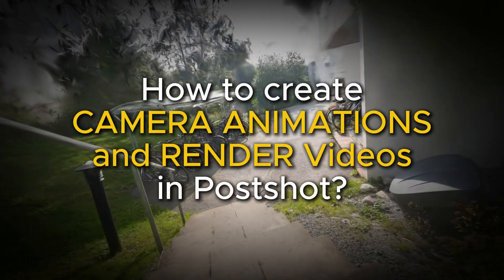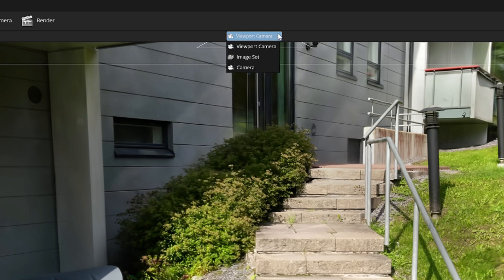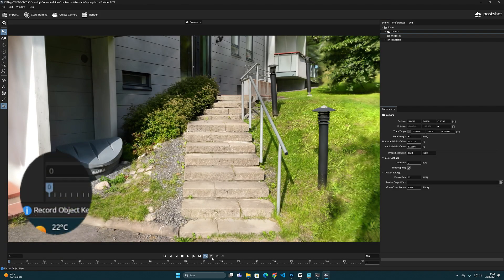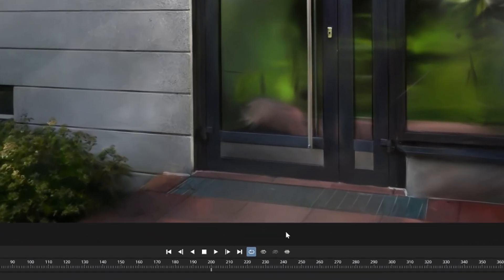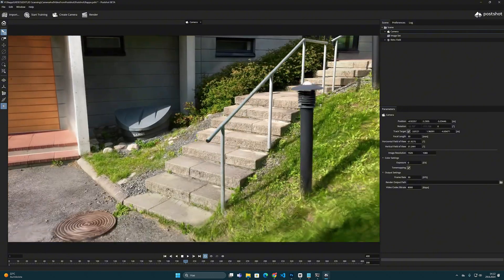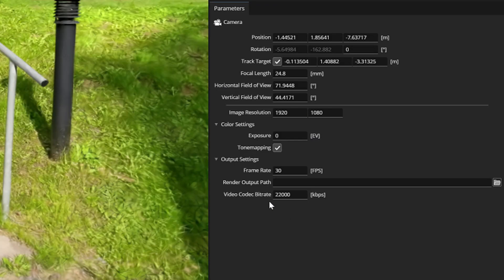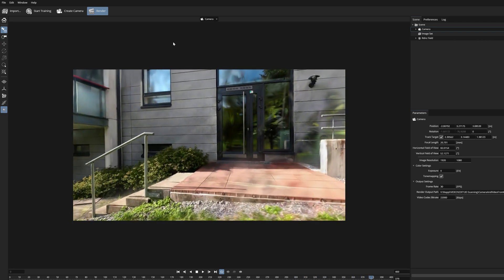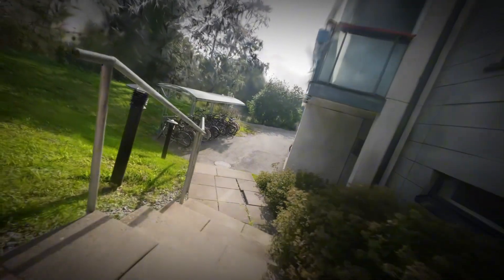Making Camera animations and rendering videos from Postshot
This tutorial covers the basic functions, how it is possible to animate cameras in the Postshot program and how the animations are finally rendered as an MP4 video file.

If you are interested to download latest builds of this software those can be found in here: